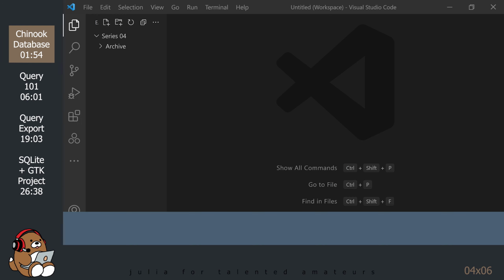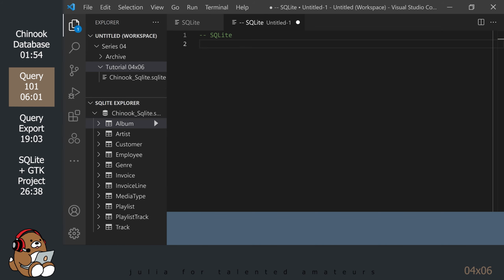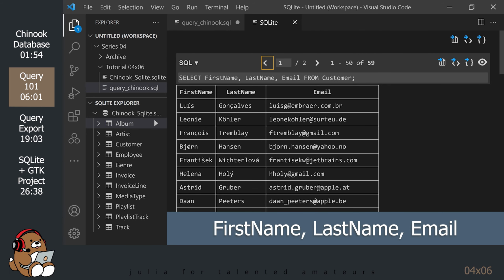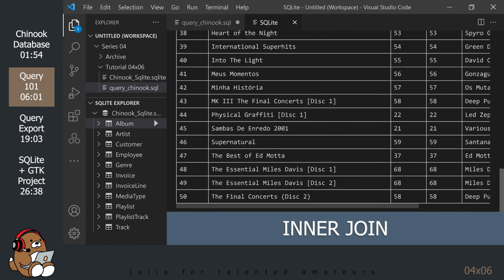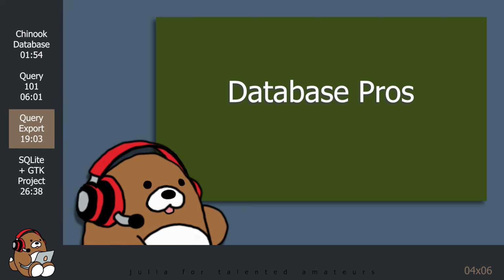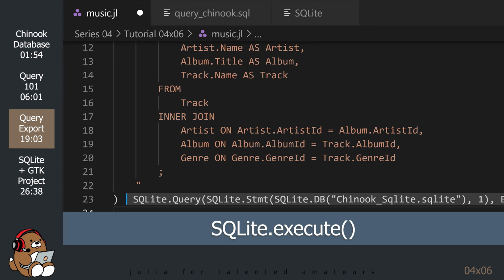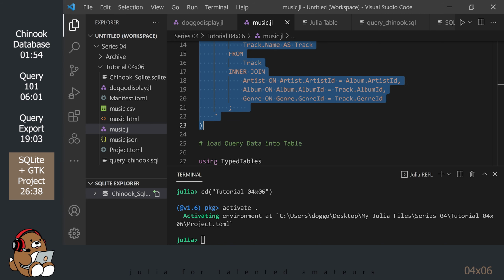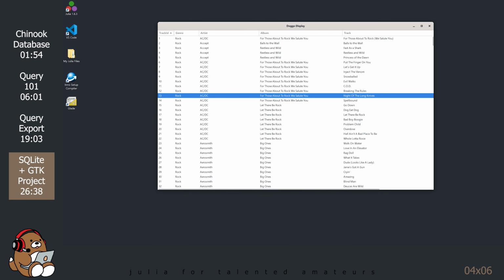[04x06] Tableview GUI with SQLite.jl Query, Chinook DB, GTK.jl, Julia & VS Code [Julia Desktop Apps]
In this Julia Programming Language coding tutorial, you'll learn how to query data in SQLite by using the Chinook Database. You'll learn how to export your queried data into various file formats that you can save to your hard drive. You'll also learn how to load that queried data into memory so you can use it with your Julia projects.

You will also build a custom data viewing graphical user interface (GUI) that you will use to view your query data by using the Gtk.jl package along with the SQLite.jl package.

This tutorial is intended for amateurs and hobbyists.

This tutorial is episode 6 of a 13-part series and is part of the Julia Desktop Apps playlist.

Prerequisites: Julia, VS Code, Episodes 403 & 405.

00:00 Intro
01:54 Chinook Database
06:01 Query 101
19:03 Query Export
26:38 SQLite + GTK Project
32:42 Recap
33:49 Outro

# Links for Packages, Libraries and Documentation